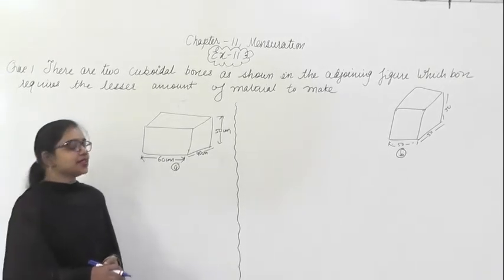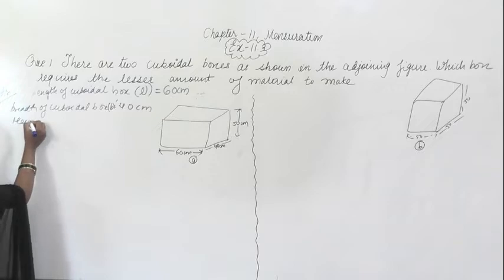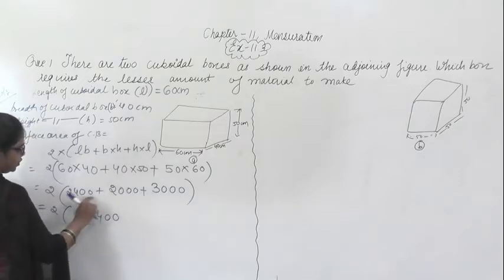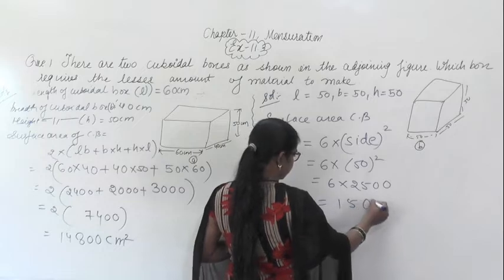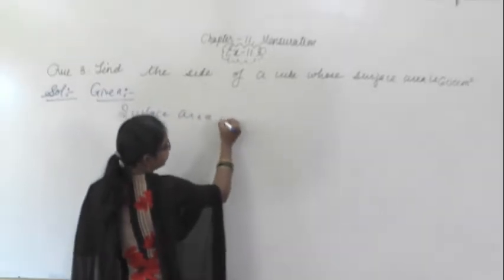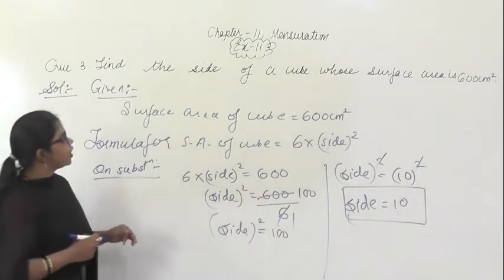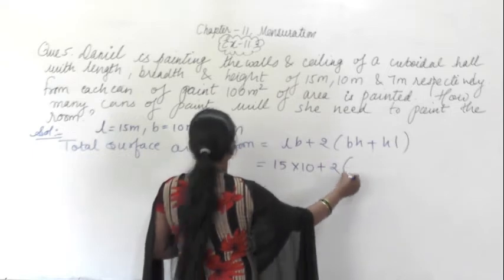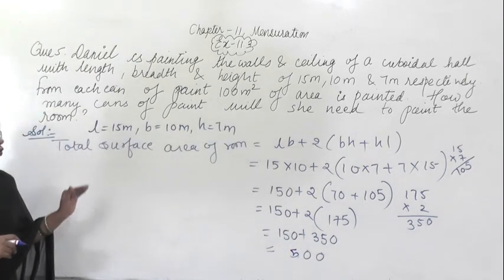11.MENSURATION Ex 11.3 part 1